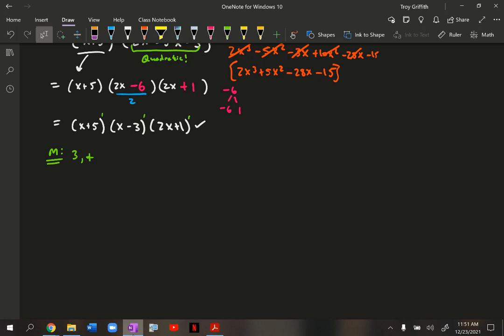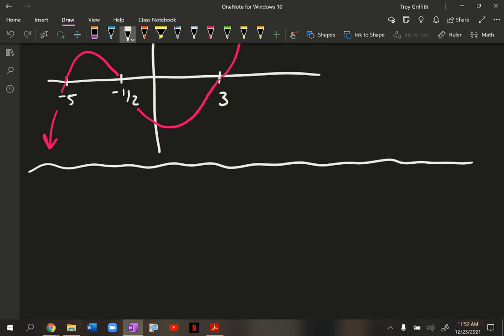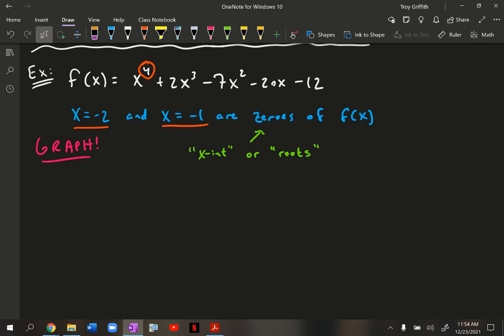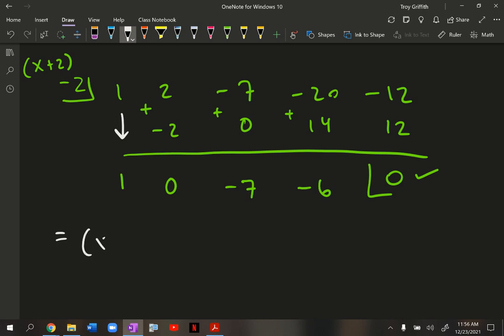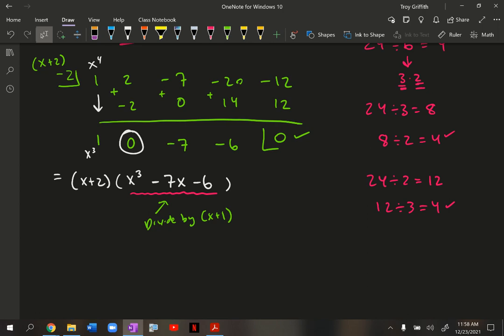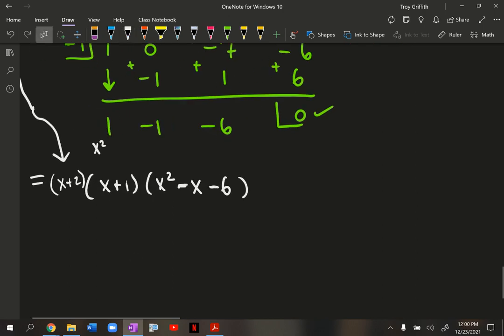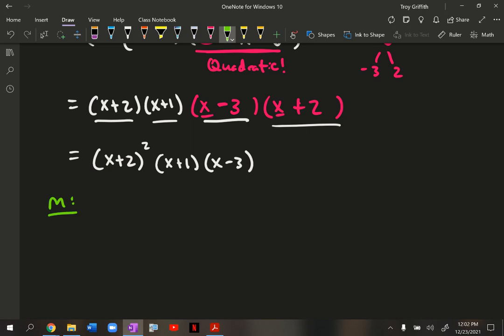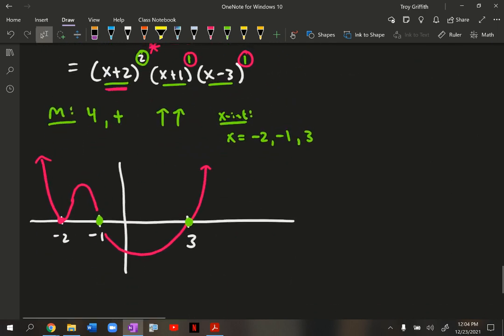(Video 2) Graphing with Synthetic Division